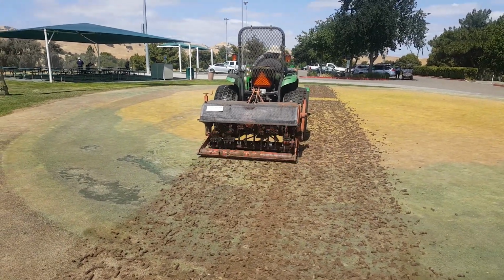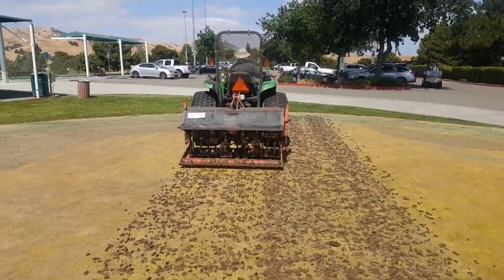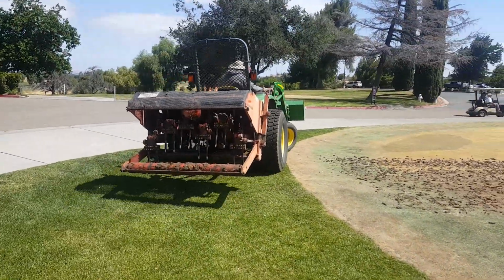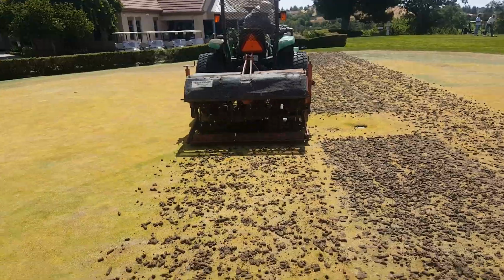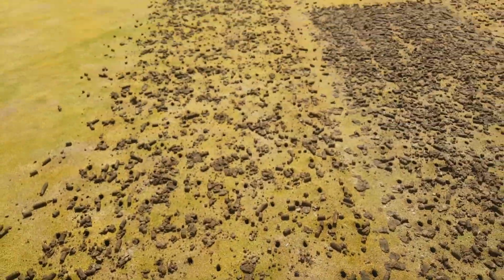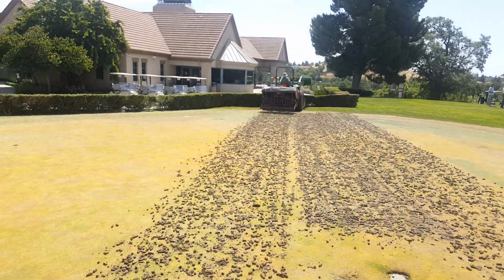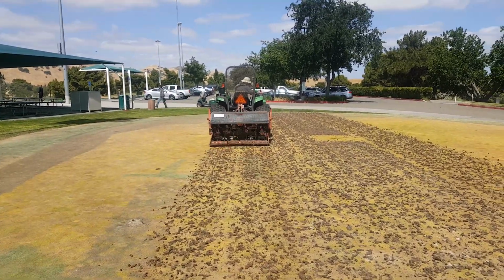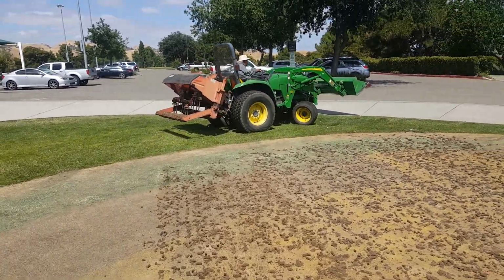Lone Tree GC Sprig prep video #2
Lone Tree GC Sprig prep